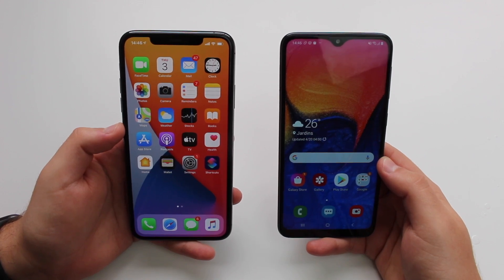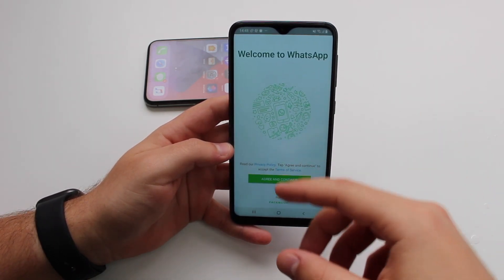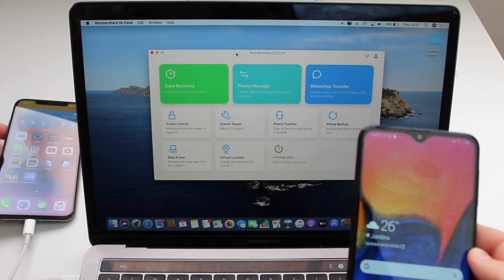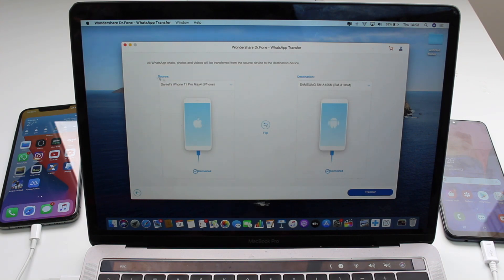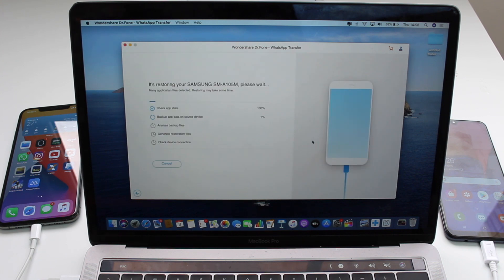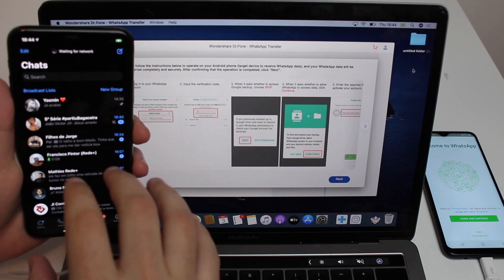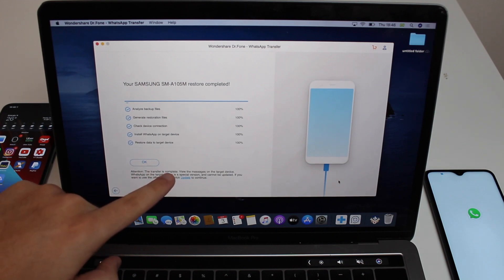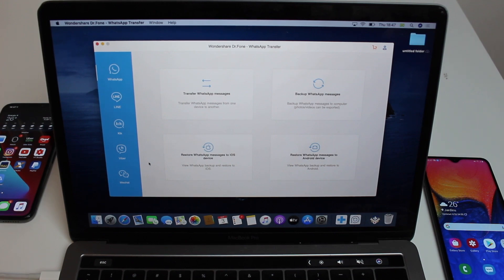How to Transfer WhatsApp Data Between Android and iPhone!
This tool handles your WhatsApp chats easily and flexily, it can help you transfer WhatsApp messages from iPhone/iPad/Android to iPhone/iPad/Android directly, backup WhatsApp to PC in 1 click, and restore WhatsApp backup to new iPhone or Android.

In this video I'll show you the best and easiest way to transfer all your WhatsApp Data between Android and iPhone. With this, you can easily transfer your chats, messages, photos, videos, audio messages, stickers and more! It's truly amazing!